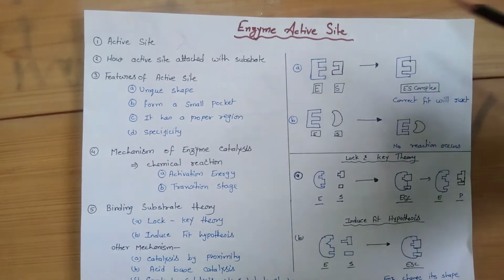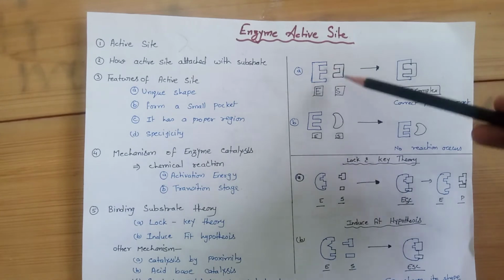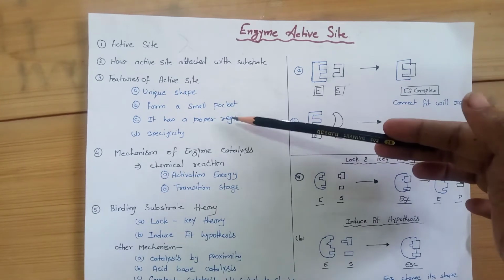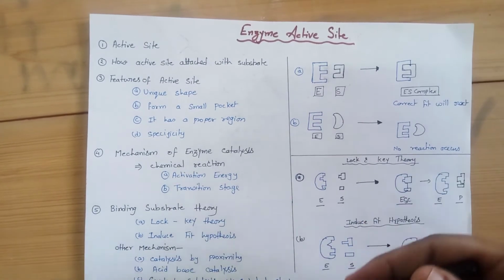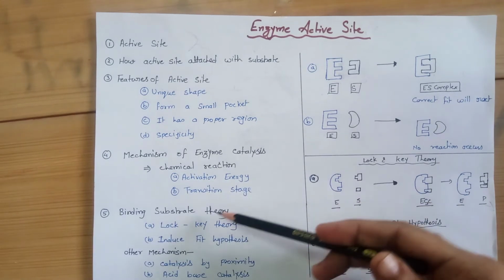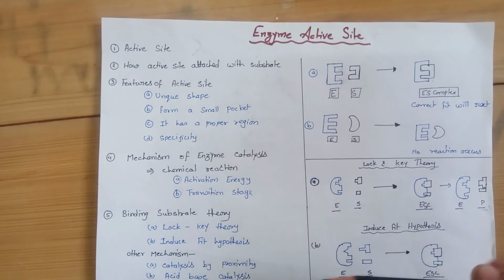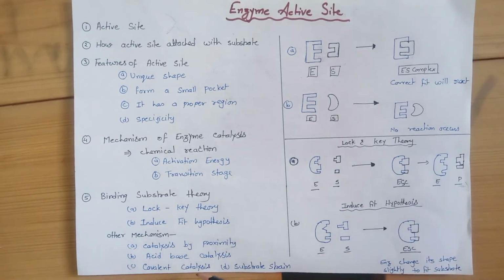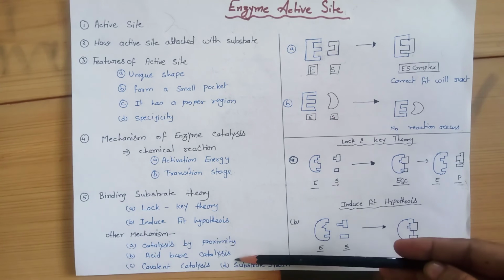How Enzyme work in body,Binding Substrate theory active site# lock and key theory#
Here you will get details about Enzyme active site.
Features of Active site
How make Enzyme substrate complex
Mechanism of Enzyme catalysis
chemical and biological reaction in enzyme
Binding substrate explained by diffrent theory
     1 . Lock and Key theory
     2 . Induse fit hypothesis